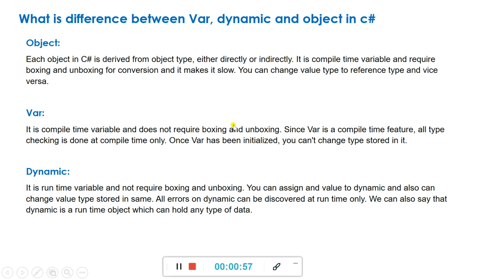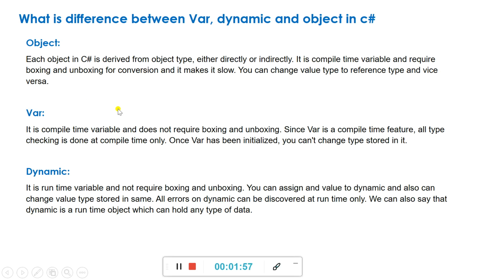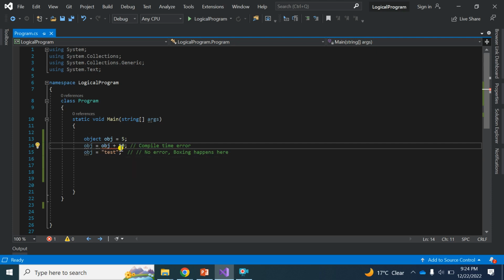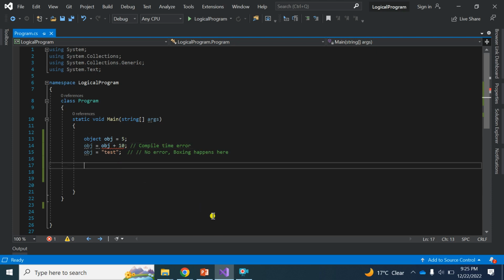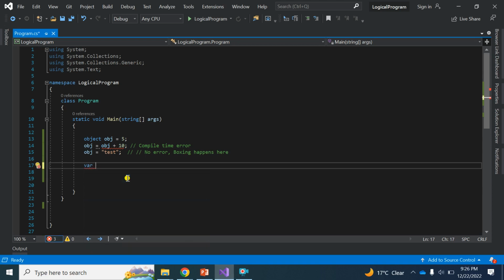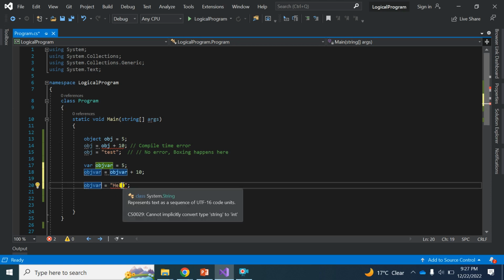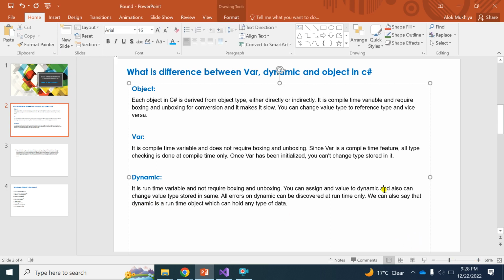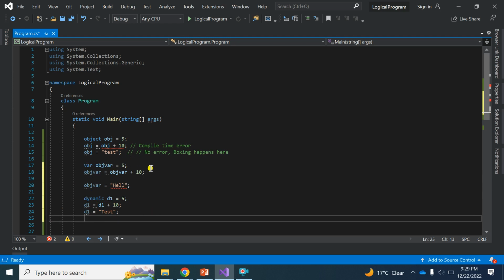difference between var, dynamic and object in C# | C# interview question and answer.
difference between var, dynamic and object in C#
 C# interview question and answer.
 object obj = 5;
 obj = obj + 10; // Compile time error
 obj = "test";  // // No error, Boxing happens here

  var objvar = 5;
  objvar = objvar + 10;
objvar = "Hell"; // Compile time error

 dynamic d1 = 5;
 d1 = d1 + 10; // no error
d1 = "Test"; // no erro